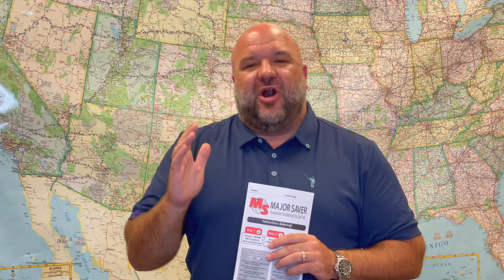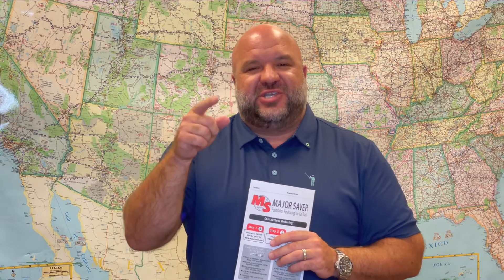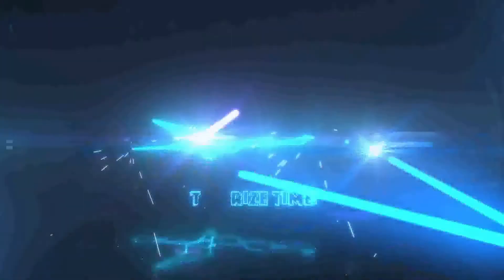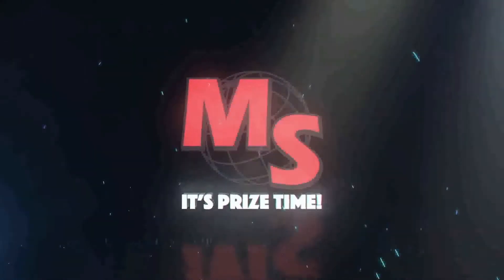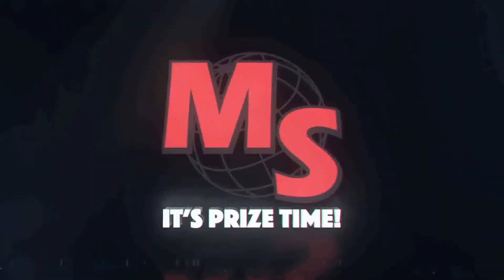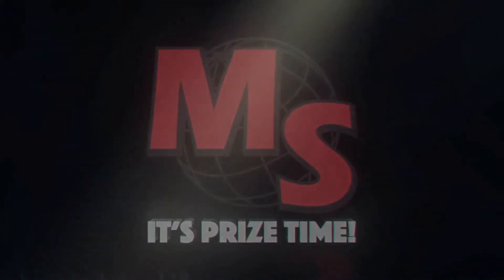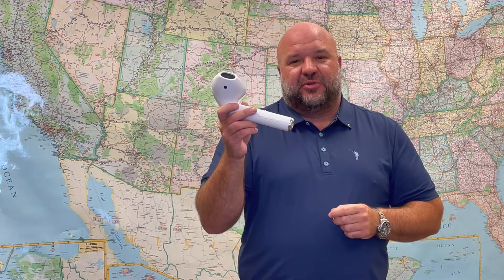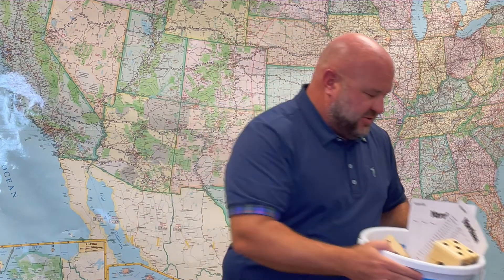Joplin 2021 Major Saver Kickoff!